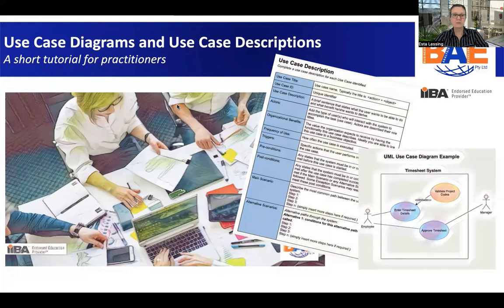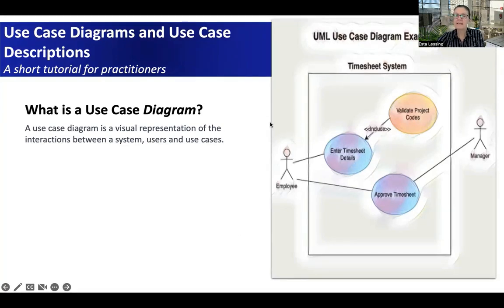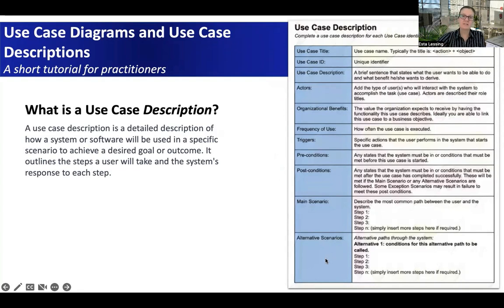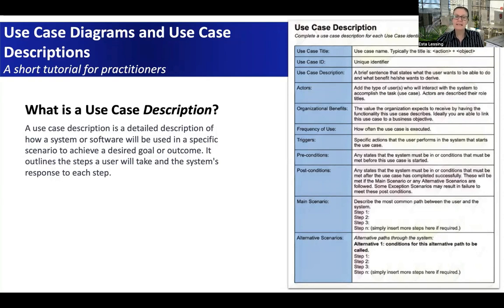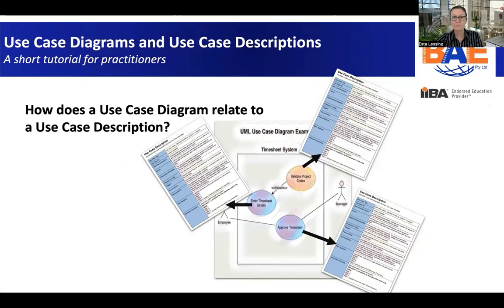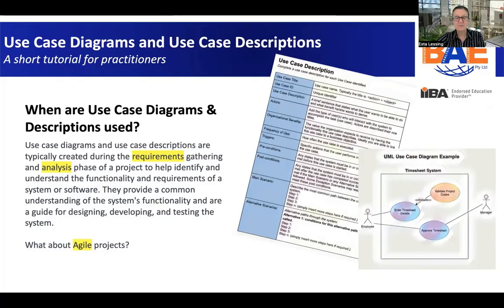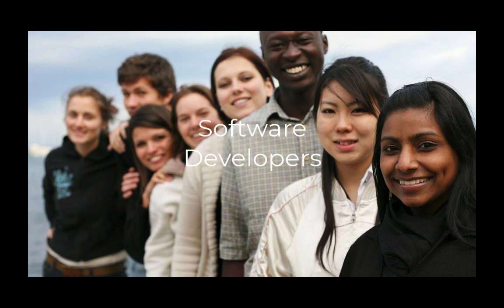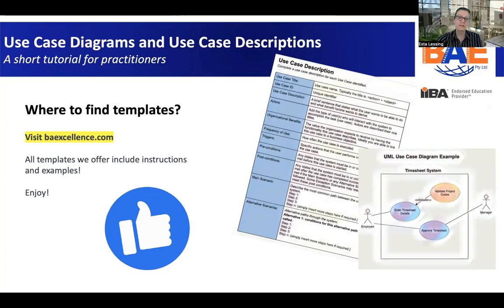Use Case Diagram Tutorial | How Use Case Diagrams & Descriptions Relate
This video takes you a short use case diagram tutorial discussing use case diagrams and use case descriptions, what they are, how they relate, when to use them and who uses them in projects.

00:00 Introduction
00:20 What is a Use Case?
00:49 What is a Use Case Diagram?
01:55 What is a Use Case Description?
03:53 How does a Use Case Diagram and a Use Case Description relate?
04:43 When to use a Use Case Diagram & Description
05:56 Who uses them?
06:41 Where to find these Templates?

FREEBIES

SOFTWARE RECOMMENDATIONS
Easy & professional diagram online tools

MEET US ON SOCIAL

While this channel may earn minimal sums when the viewer uses some of the links, the viewer is in NO WAY obligated to use these links. Thank you for your support!